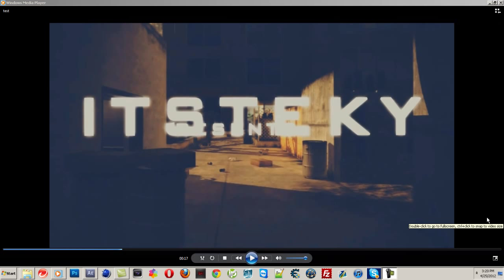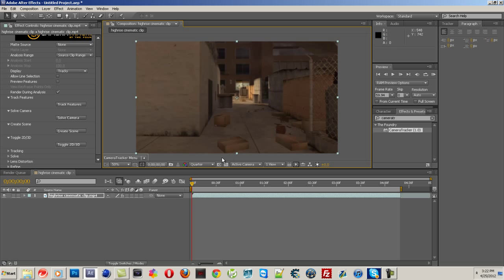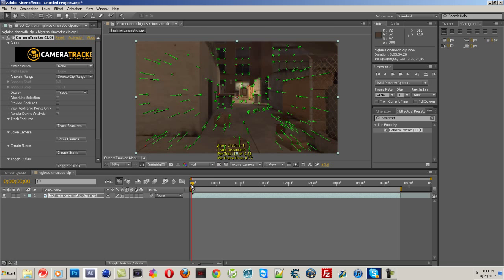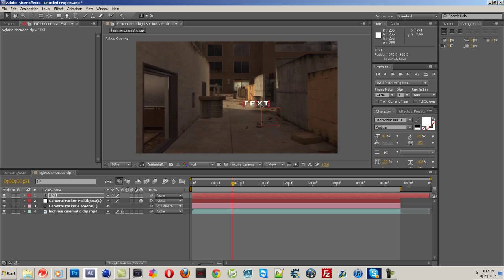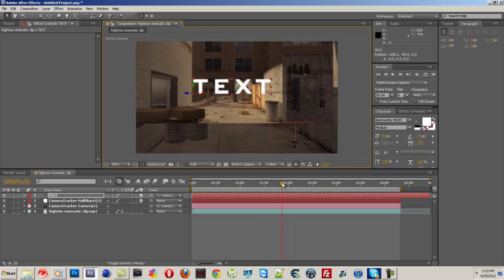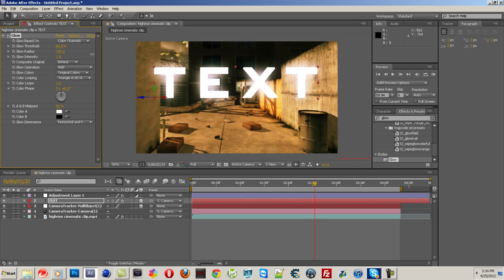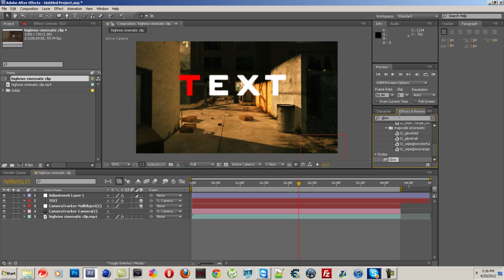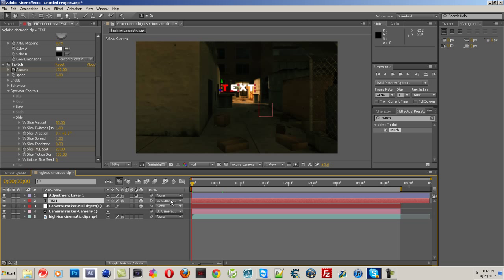After Effects Tutorial: 2D Text in 3D Space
Dont forget to keep a lookout for new effects that you might want me to do a tutorial on. If you see an effect you would like me to do please point it out!